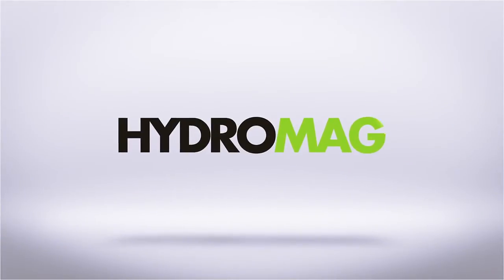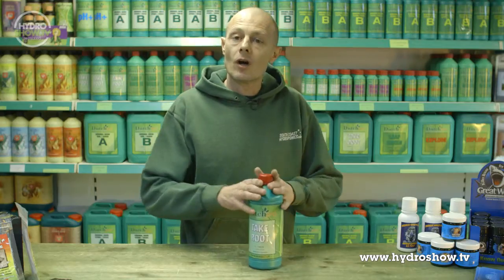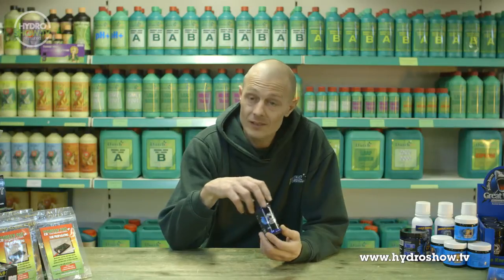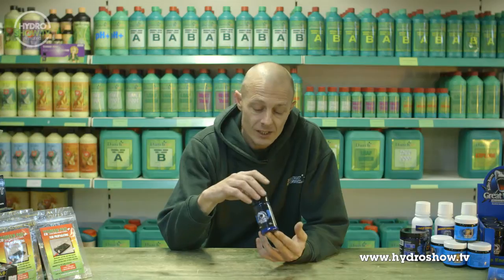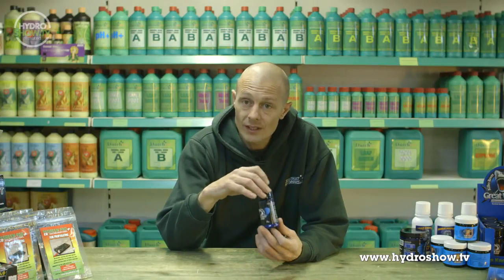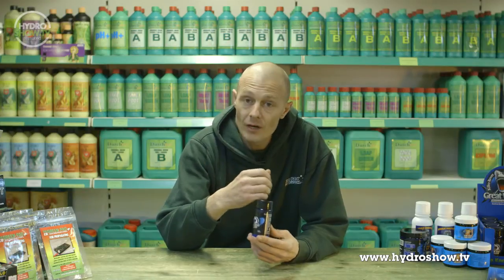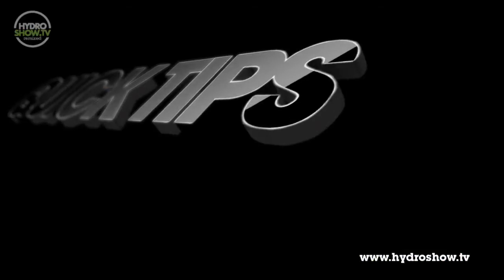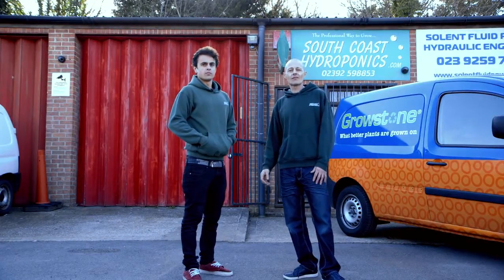How to increase your hydroponic yield Part 3, Great White Southcoast Hydroponics #48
As seen on Hydroshow TV EP1.1 SE3

Some quick tips here, with Matt from Southcoast Hydroponics in Portsmouth...

Take root from Dutch Pro - Taking care of your plants' root system in the first two weeks of growing